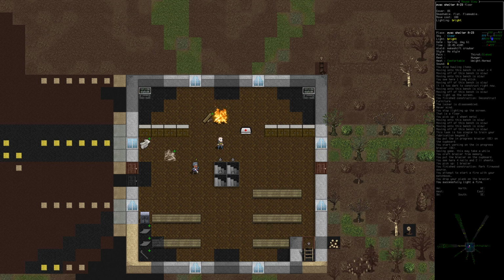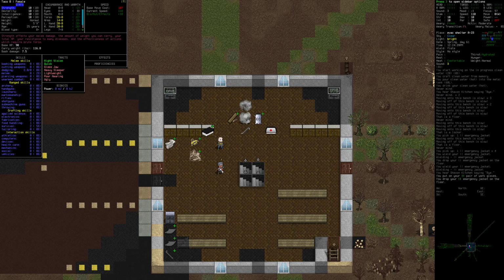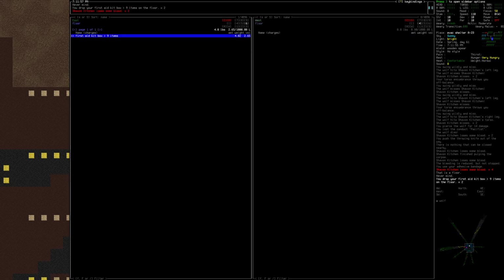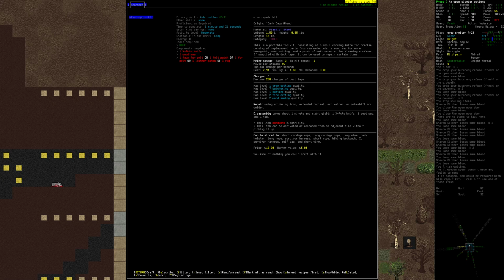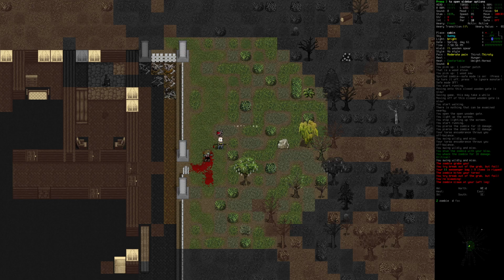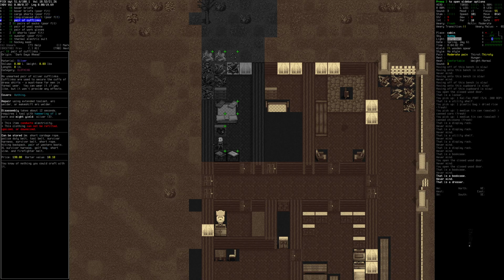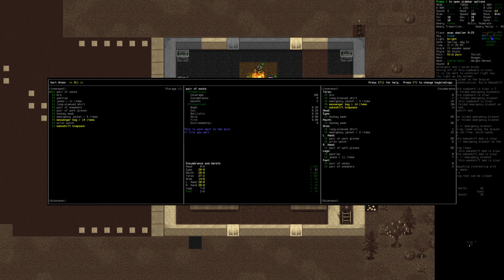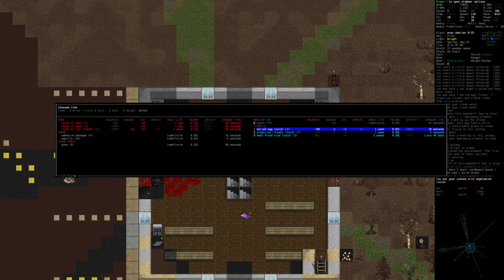Mangg Plays Cataclysm: Dark Days Ahead - Part 2